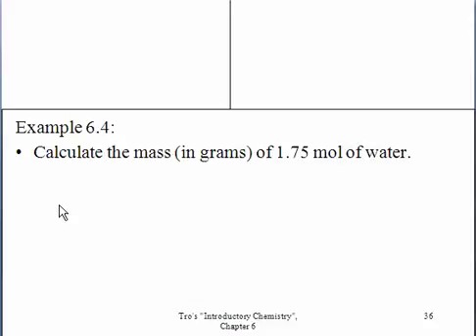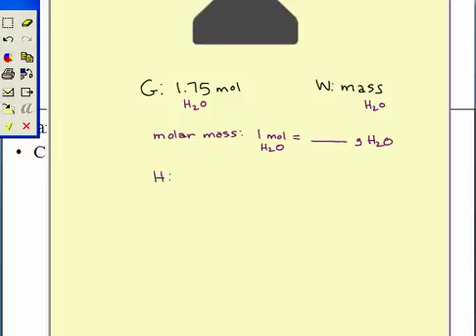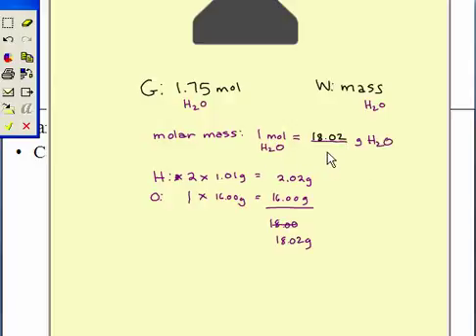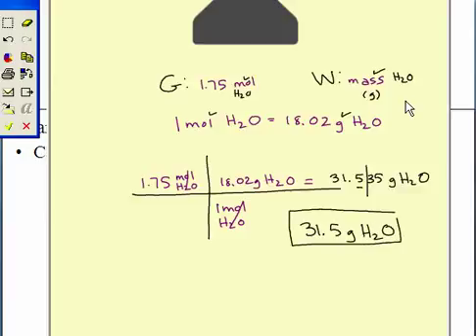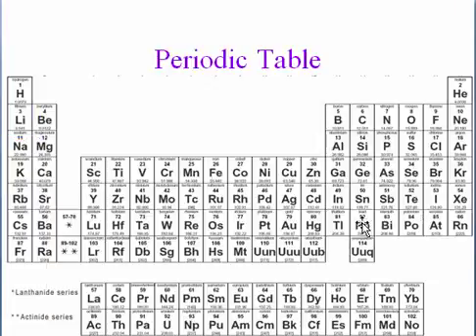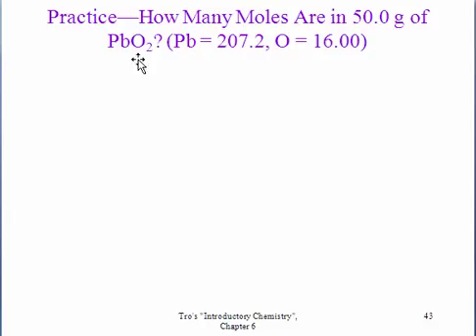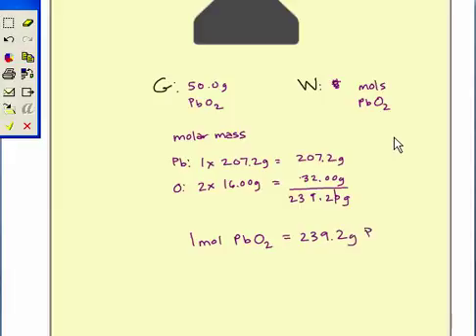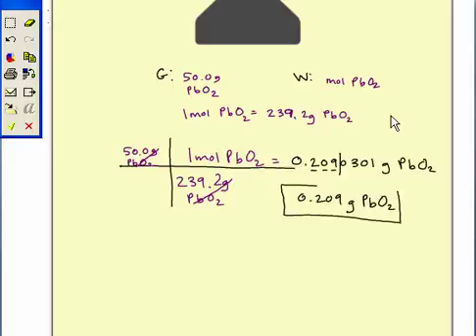CHM 090 SU10 6 H MASS MOL CONV CMPDS